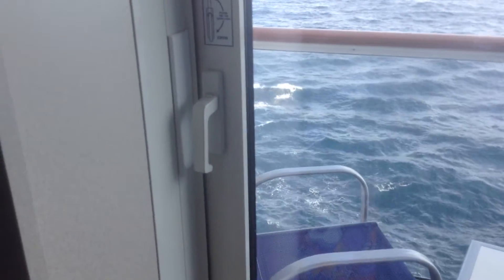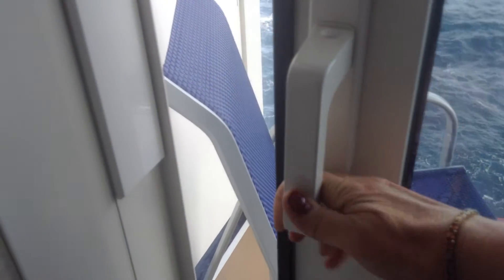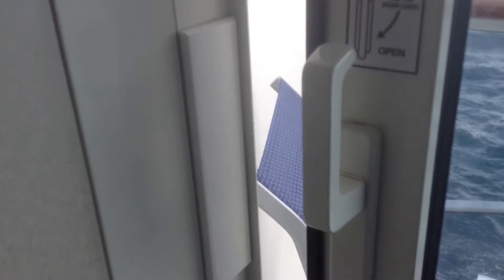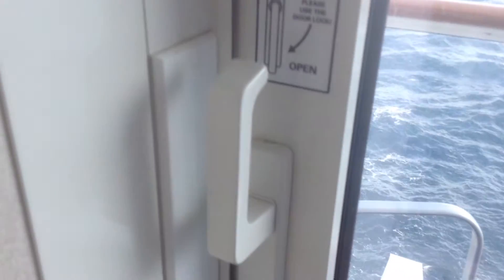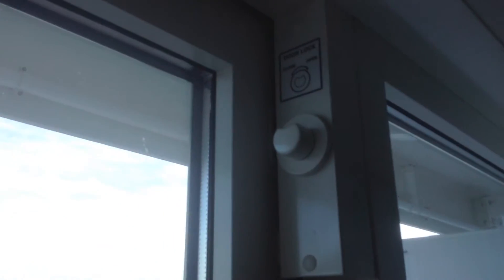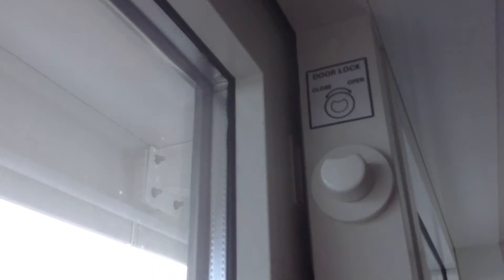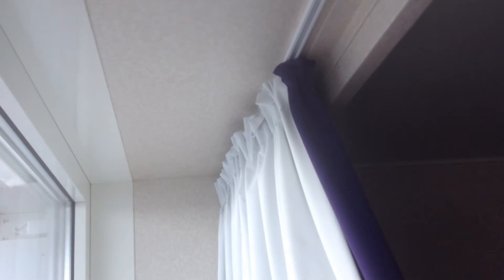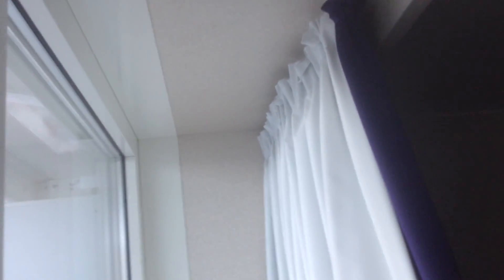Great NCL safety feature on Breakaway's balcony door